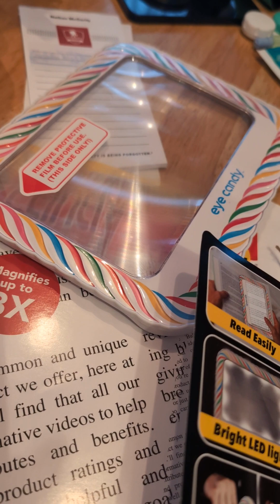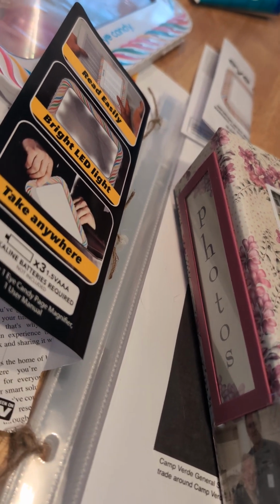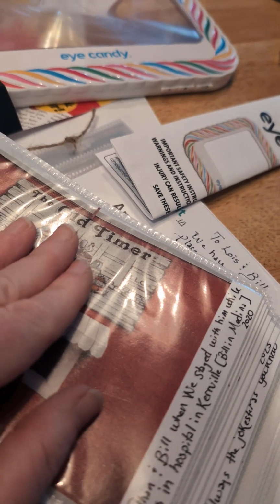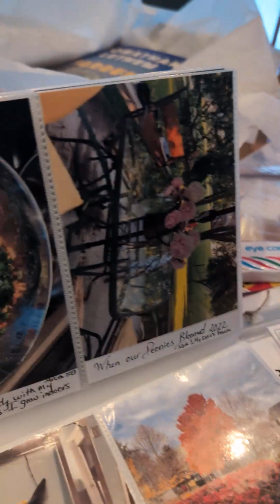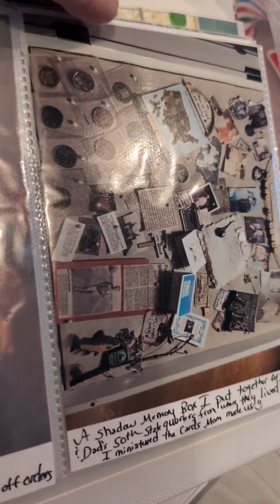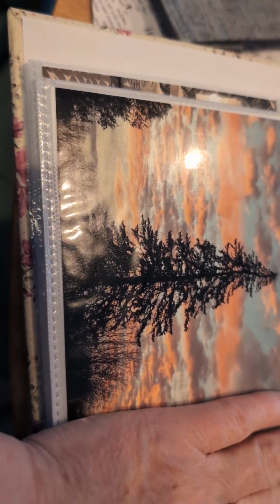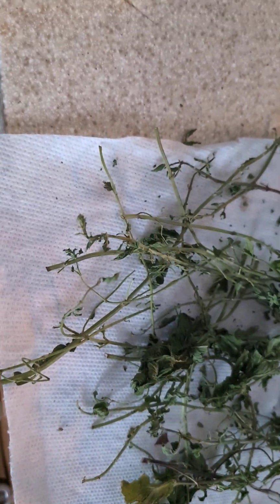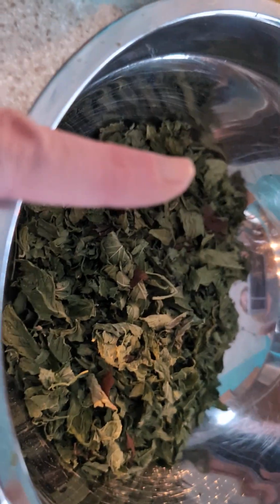easy, useful and memorable gift ideas for elderly!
Thanks for tuning in everyone! We have been in facilities and talked with many of these people and gotten ideas by interacting with them and hearing from staff. what some of the most meaningful and useful gifts can be.
Last year I did puzzles and we took a very small foldable puzzle table for someone who was wishing earnestly to be able to do the puzzles in her room because in the community area of the facility many times the puzzle was messed with or taken down.
So this is another idea, puzzles.
This year I went with photos to help bring back memories.

Here is my article that I printed out in hard copy of a camp that has an interesting history from a military experiment!

An Army Experiment before the Civil War at Camp Verde? Wild Texas History and Camel Ghost stories cited in the Smithsonian